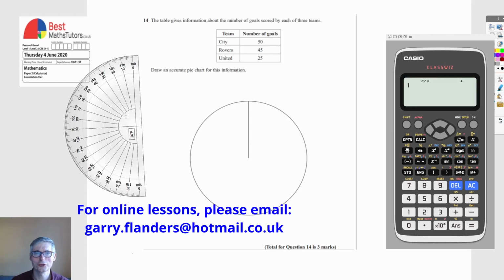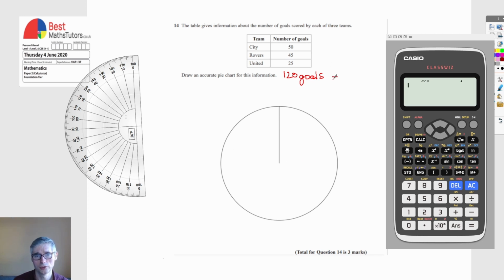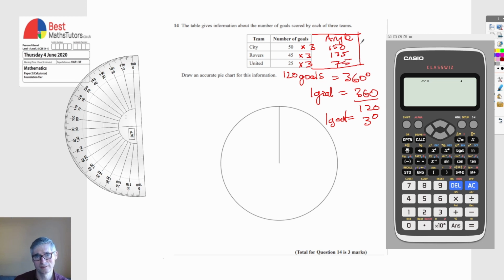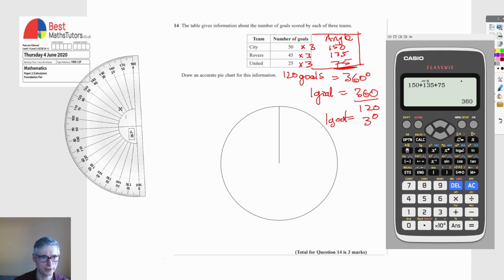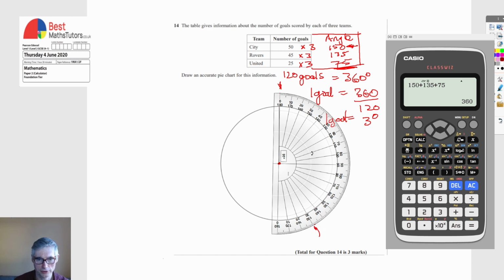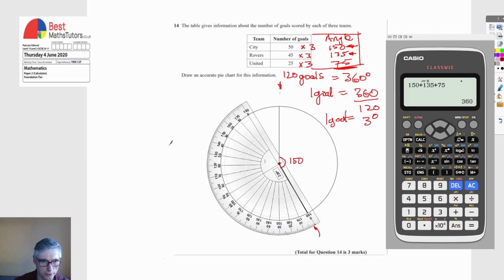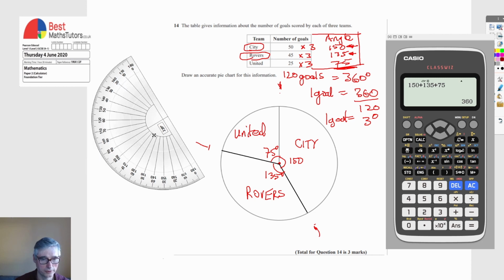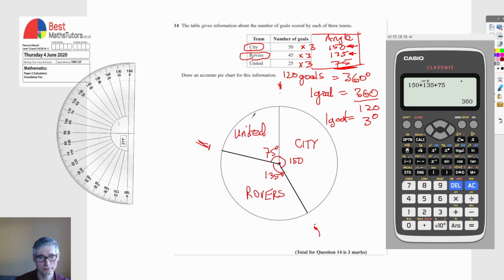GCSE Maths Edexcel Foundation Paper 2 Thursday 4 June 2020 Q14 Pie Charts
In this video we are looking at a question about constructing a Pie Chart; we are given information about the number of goals scored by three teams and asked to construct a Pie Chart. The first task is to work out the angle that will represent each of the teams. We do this by adding the goals scored to get a total, and then divide 360 degrees by this total to get the angle for one goal scored. From this we can work out the angle for each of the teams. The next task is to actually draw the Pie Chart, and in this example I show how we use a protractor to do this.